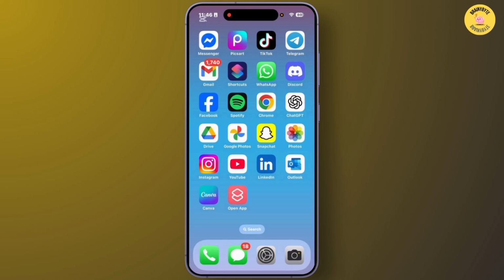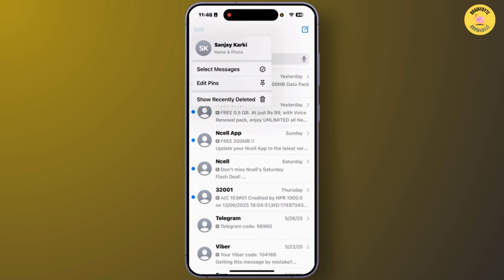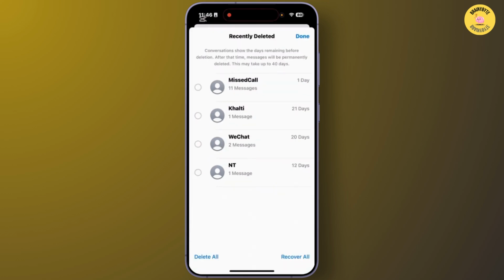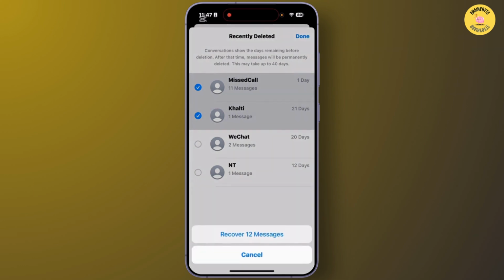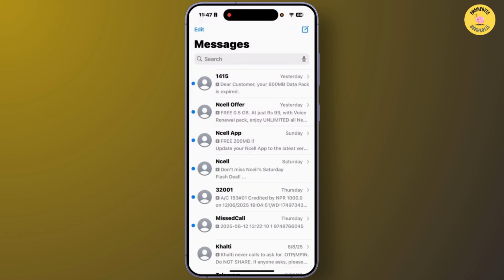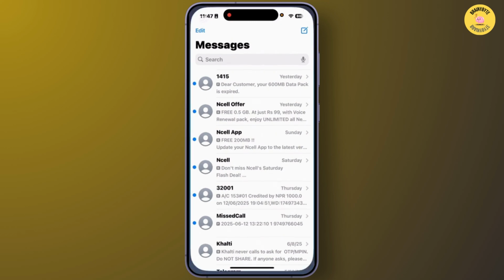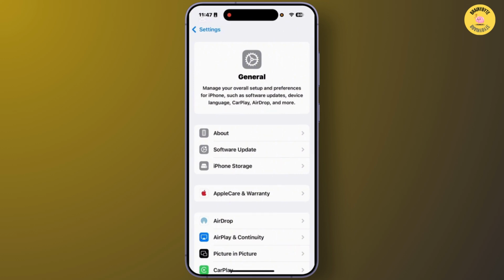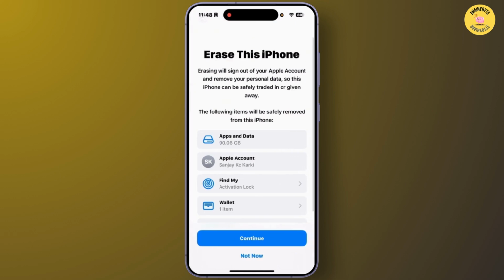How To Retrieve Deleted Text Message on iPhone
Accidentally deleted a text message on your iPhone? Don’t worry—this video will show you how to retrieve deleted text messages on your iPhone quickly and easily. Whether you’re asking, “Can I recover deleted messages on iPhone?” or need help finding old texts, this step-by-step tutorial has you covered. Learn the methods to restore deleted messages using built-in features or backups. Watch now to recover your deleted text messages today!

Timestamps:
00:00 How To Retrieve Deleted Text Message on iPhone
00:06 Can I Recover Deleted Messages on iPhone?